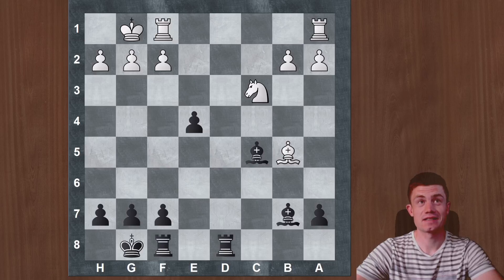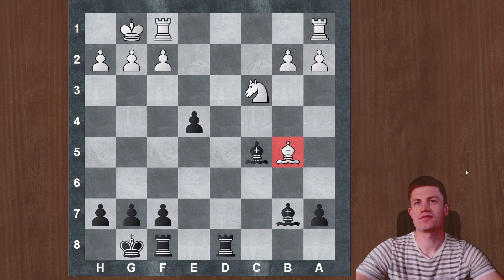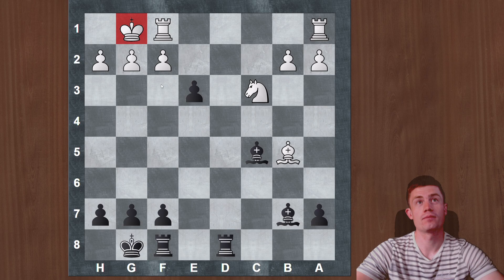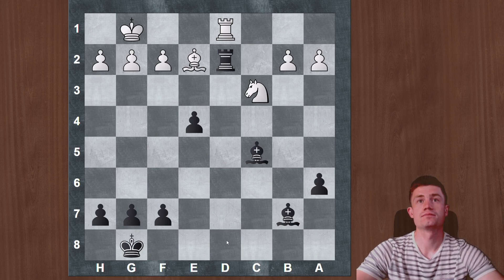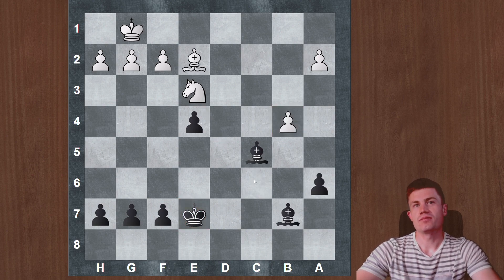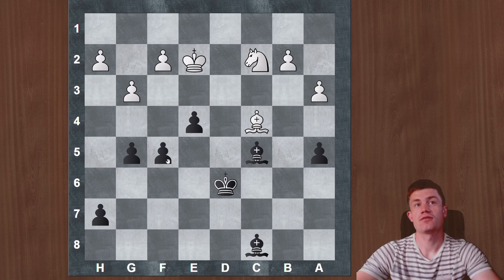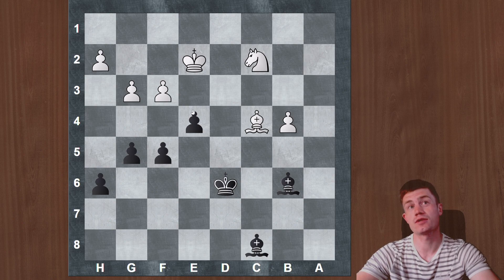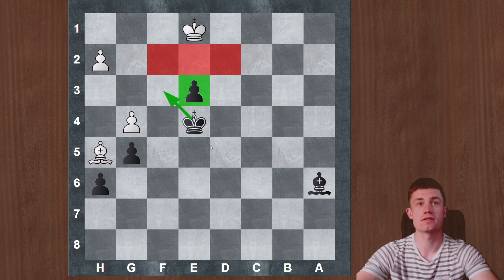STUDENTS' GAMES #2 - Playing With Bishop Pair AND Initiative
Hi,

in this video I will go through on of my student's game and share my thoughts on a few critical moments and decisions during the game.

Have fun!